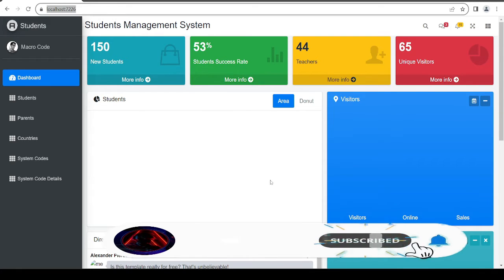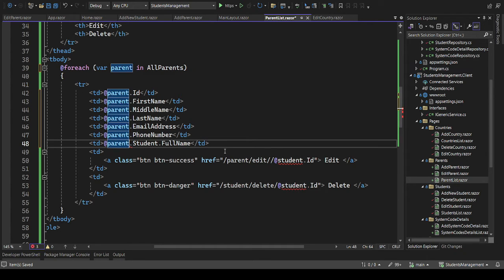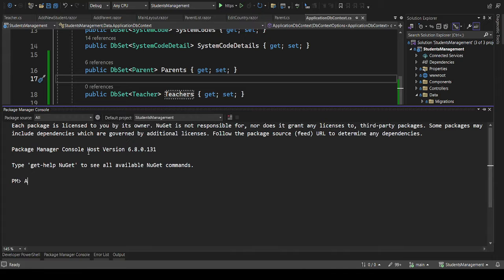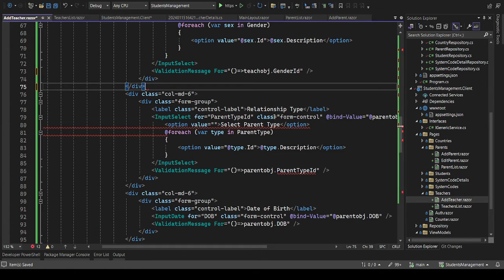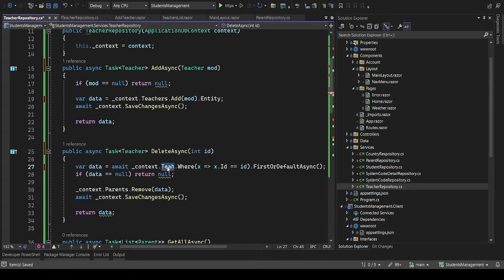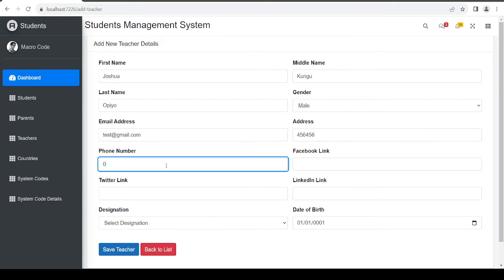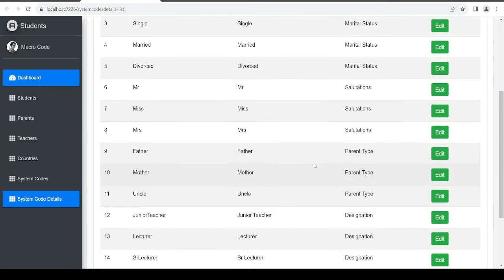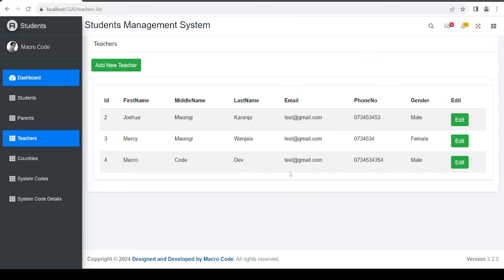EPISODE 11: How to Create Blazor Students CRUD App with Admin LTE in NET8.0,EF Core,SQL Server EP10💥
1️⃣. Static Server rendering (also called static server-side rendering, static SSR) to generate static HTML on the server.

2️⃣.Interactive Server rendering (also called interactive server-side rendering, interactive SSR) to generate interactive components with prerendering on the server.

3️⃣. Interactive WebAssembly rendering (also called client-side rendering, CSR, which is always assumed to be interactive) to generate interactive components on the client with prerendering on the server.

4️⃣. Interactive Auto (automatic) rendering to initially use the server-side ASP.NET Core runtime for content rendering and interactivity.